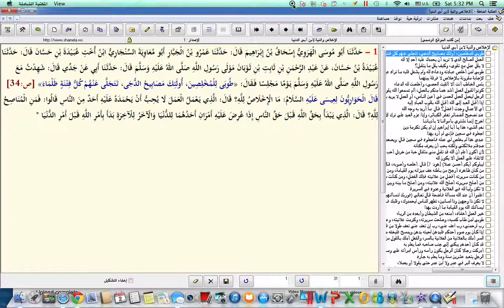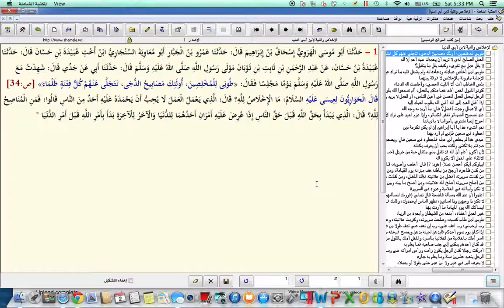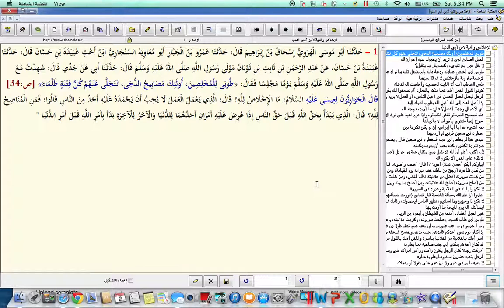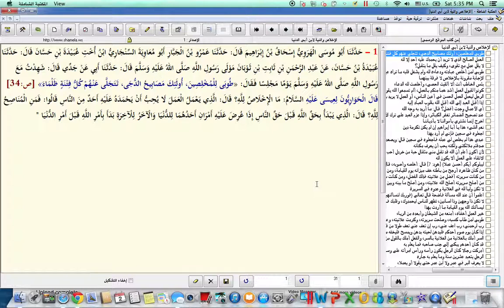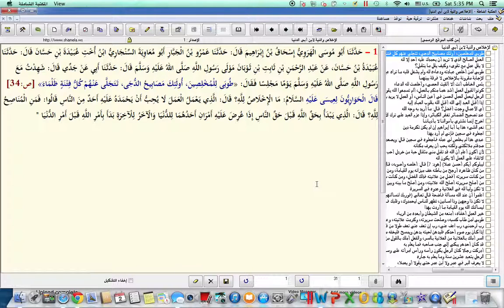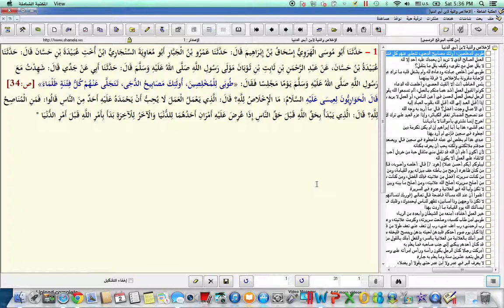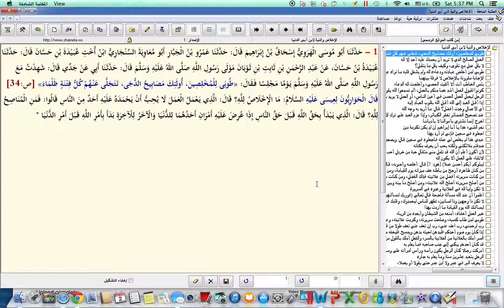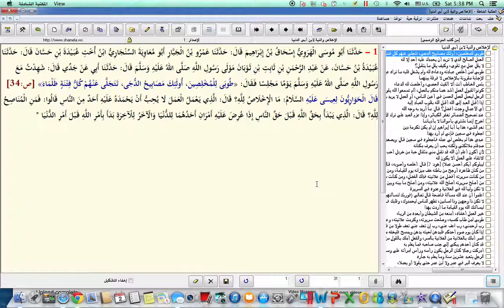Ibn Abi Dunyah And Sincerity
Polytheism has various forms shirk

Making Tayamum with dry earth in hadeeth

Belief In Islam Sahabah faith worship

Welcome to Islam

Three types of heart; the dead heart, the sick heart, and the healthy heart.

Islam and the Sunnah is simple so follow it and avoid sects

Hadeeth allowing the women to go to the masjid if their is benefit.
The Salaf, Ahl Sunnah takes their creed and religion From The Prophet Muhammad (saw) unlike the Khawaarij and Ashaariis and other extremists like the Raafidah Shia

Muslim rights upon each other -  that's real love

We Love the Companions Sahabah (rad) and The Wives of the Prophet (saw) unlike the Shia Rawaafidh
Fear Allah, good deeds, and good manners

"Allah (Deity)" Quran Islam God love charity sacrifice salafi minhaj manners scholars sahabah tabieen companions ra sufism salafitalk jihad worship  Muhammad Prophet surah path guidance islamic faith seattle Muslims Koran Need Sheikh Holy Ahmed Nasheed Imam Ramadan Convert Future

Nation Islam Muslim dawa dua supplicate repent lord servant of Allah  Khalid Green
.Sincerity is from the manners we should observe while fasting

He says, "Say (O Muhammad): If indeed you love Allah, thenThis video was uploaded from an Android phone.This video was uploaded from an Android phone.